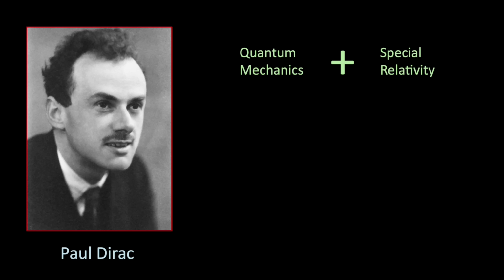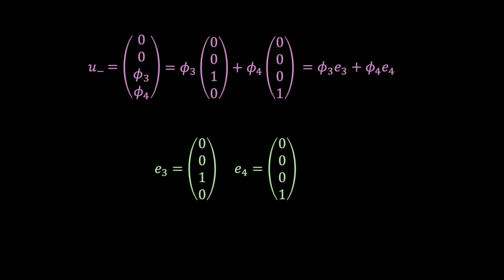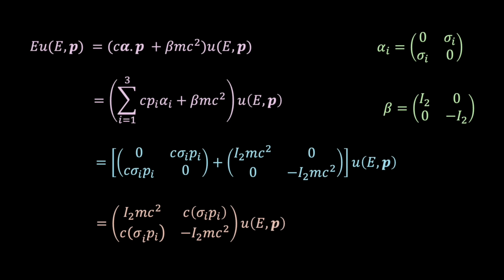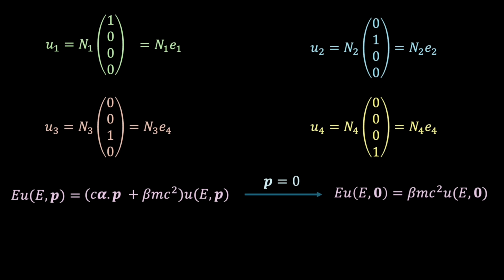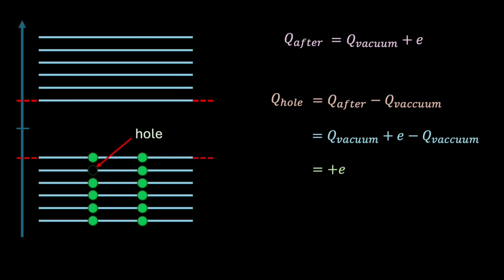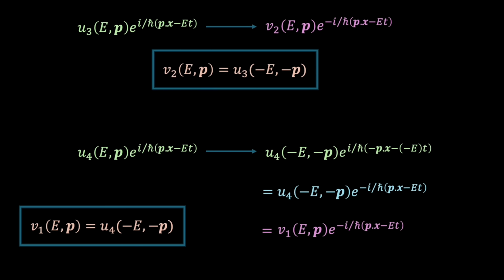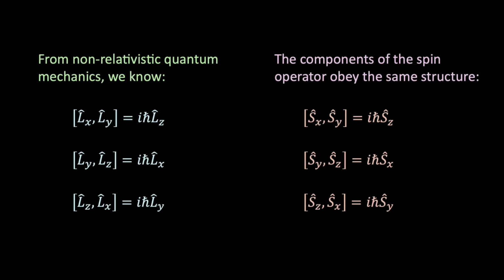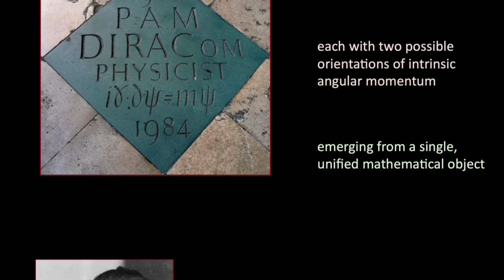How Did One Equation Predict Antimatter (…and Spin)?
What happens when you actually solve the Dirac Equation? In this second part of the series, we walk step-by-step through the structure of Dirac spinors, uncovering why the equation predicts four distinct solutions — two for particles, two for antiparticles — and how this leads to some of the most remarkable discoveries in modern physics.

We begin by solving the Dirac equation for a particle at rest, revealing the emergence of negative-energy solutions and the mathematical necessity of antiparticles. We then extend the analysis to particles in motion and show how the energy–momentum relation naturally arises. Finally, we explore the deep connection between spin and symmetry, and demonstrate how the equation predicts intrinsic angular momentum — spin-½ — as a built-in feature of relativistic quantum theory.

This is Part Two of a two-part series. If you missed Part One, which explores what motivated Dirac to write down his equation in the first place, you can watch it here:

References:

Inward Bound - Abraham Pais
Modern Particle Physics - Mark Thomson
Gauge Theories in Particle Physics - Aitchison and Hey
Introduction to Elementary Particles - David Griffiths
Quantum Field Theory for the Gifted Amateur - Tom Lancaster and Stephen Blundell